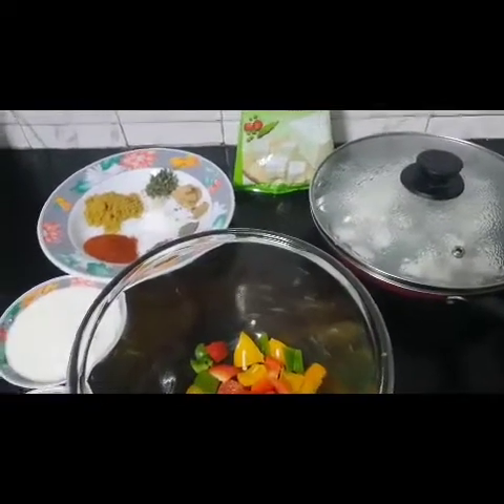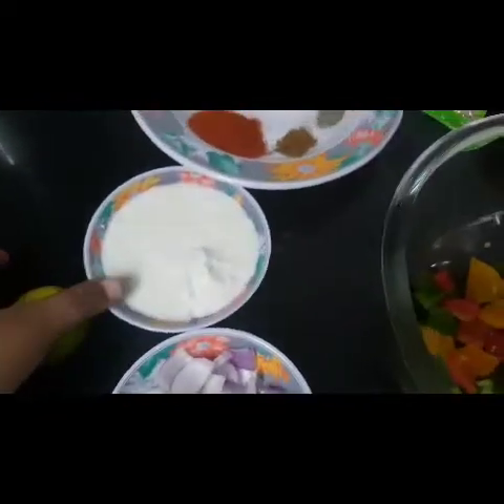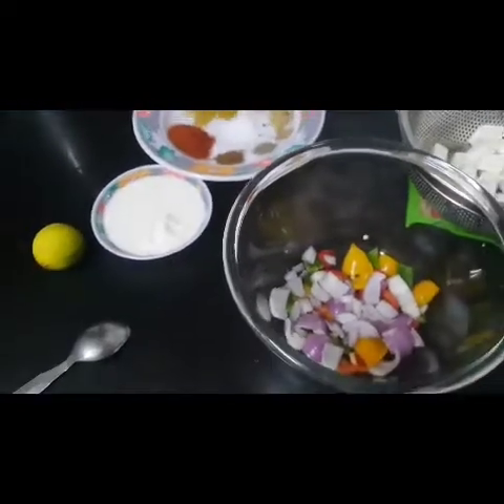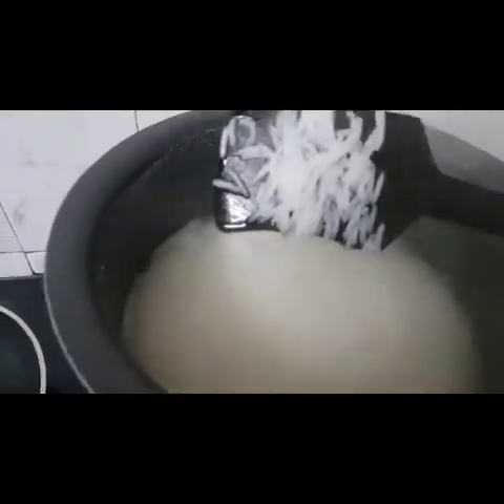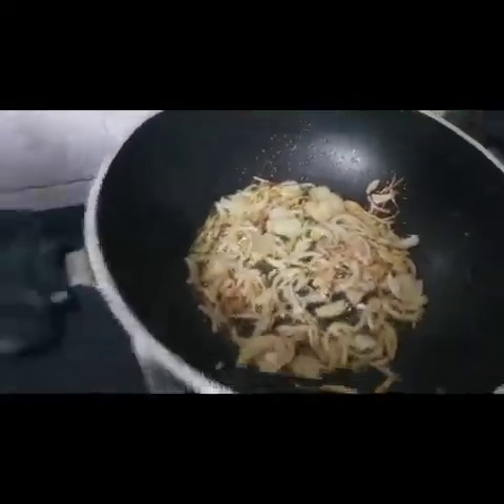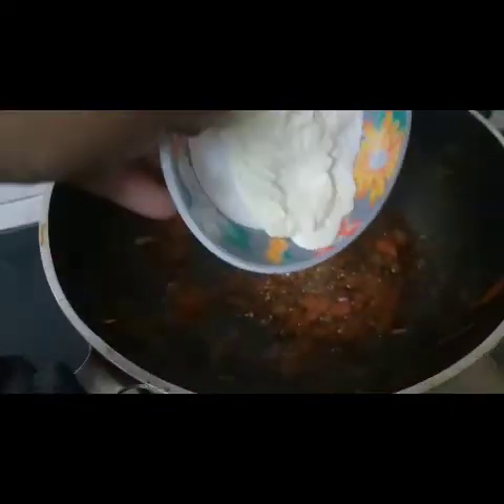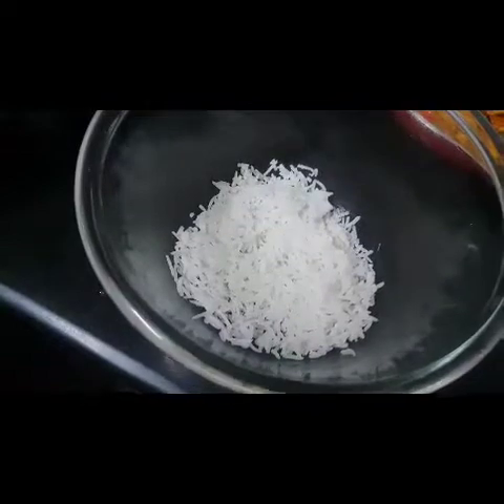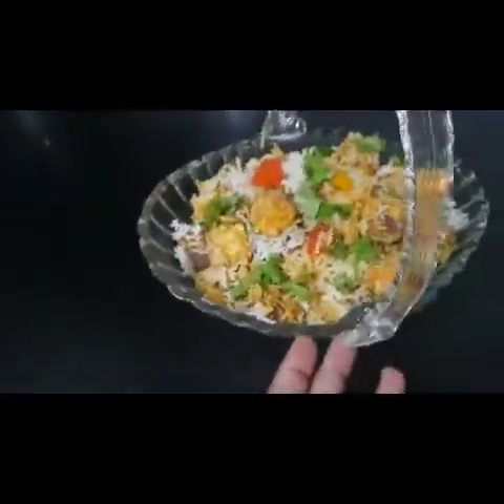PANEER TIKKA BIRYANI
INGRIDIENTS...

coriander leaves...